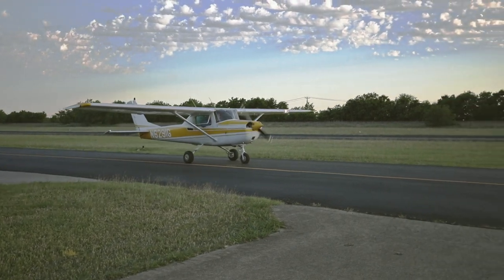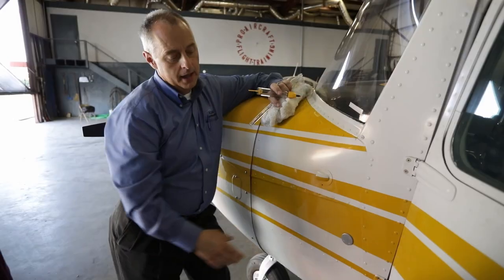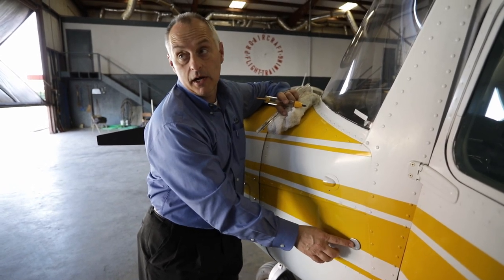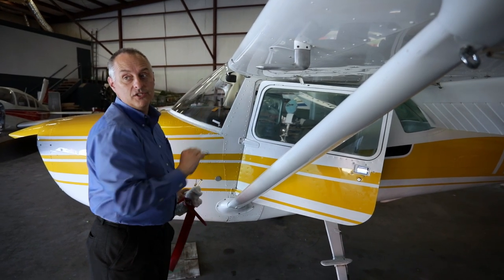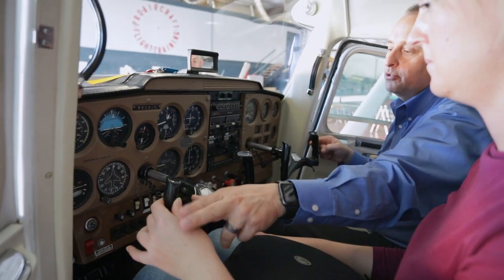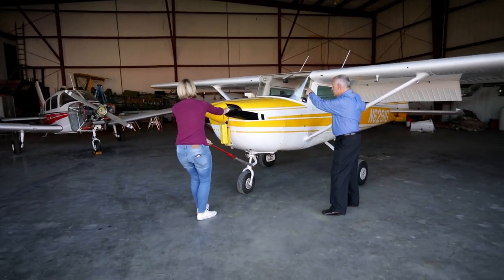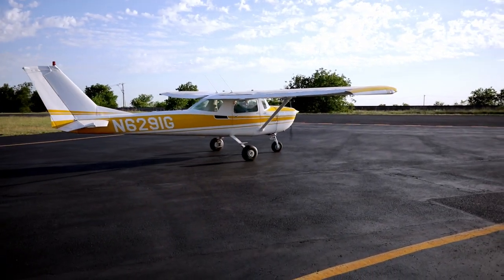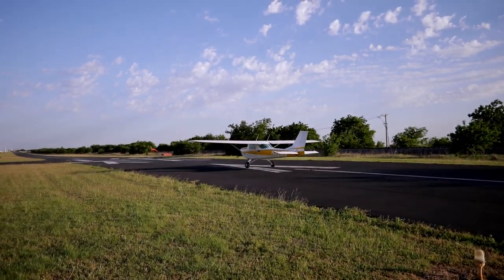Private Pilot Lesson 1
I’m Rebecca and this is a collection of videos from my flight lessons going from my very first to the completion of a pilot certificate. I’m not an instructor and this is not a complete course. Just a quick recap of each flight lesson with some of my favorite links to free or essential resources that helped me become a licensed private pilot.

This is my first flight with instructor Brad. Can you believe anyone would take a complete beginner and give them the controls of an airplane?

My first tip for anyone looking to become a pilot is to take some experience flights. Some are free when offered by charities or arranged through your local flying communities. I had several years of just taking experience flights and thinking about becoming a pilot. It helped to find communities of pilots. I highly recommend joining the 99s, an organization of female aviators.

Further reading:

If you want to study a bit more about instructor Brad’s intro to the pitot-static system: